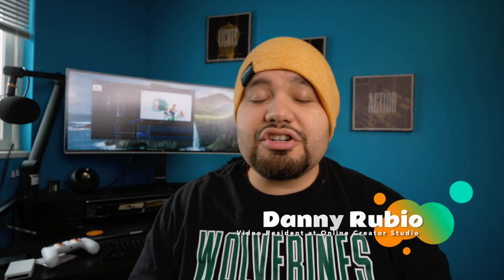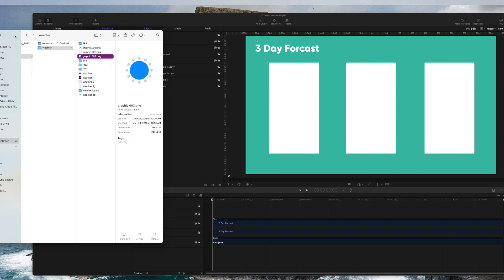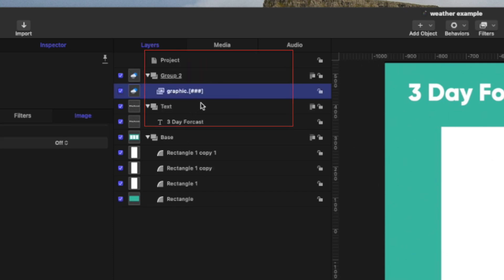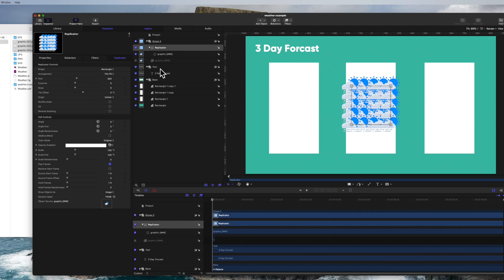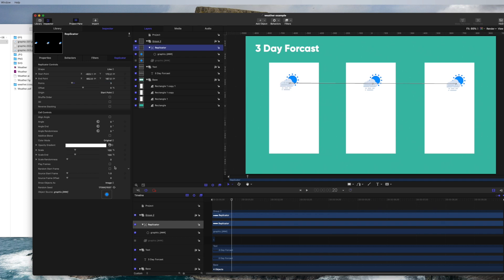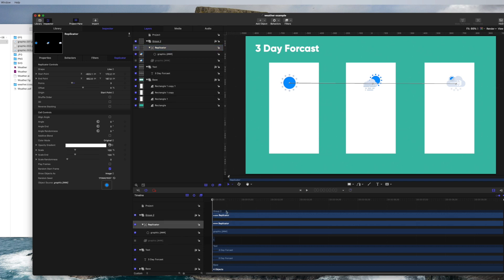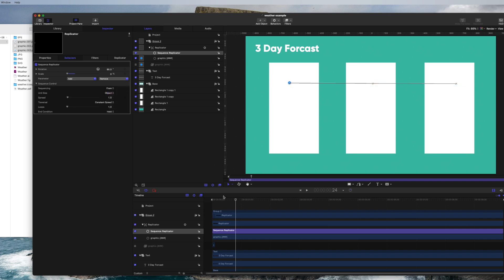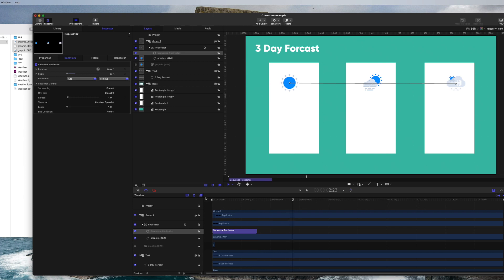Using Image Sequences in Motion 5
Today's video I'm showing you how to use image sequences in Motion.
This tip I picked up while attending the final cut pro creative summit.

📸  📹  Online Creator Studio is a website and brand that is for creators and by creators! We create content on things we've learned so that you can get out and create more sooner!